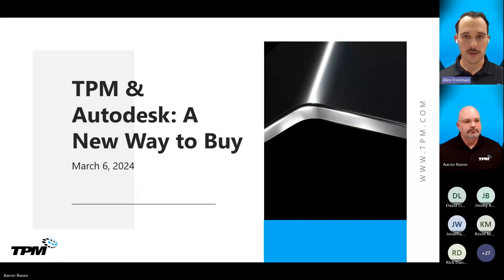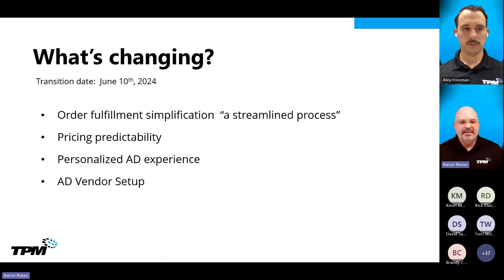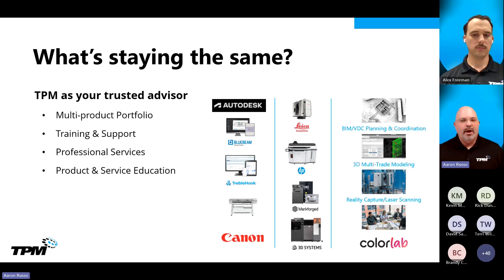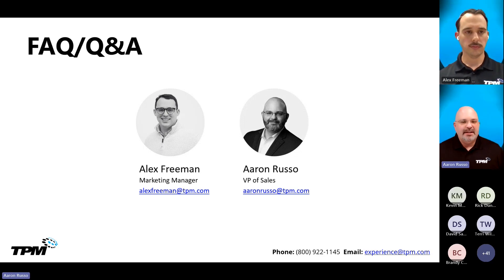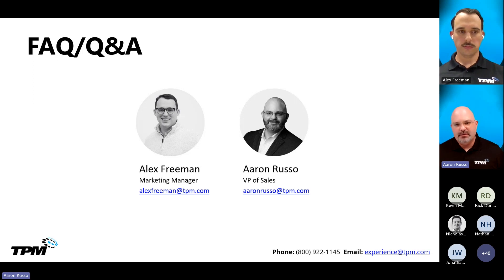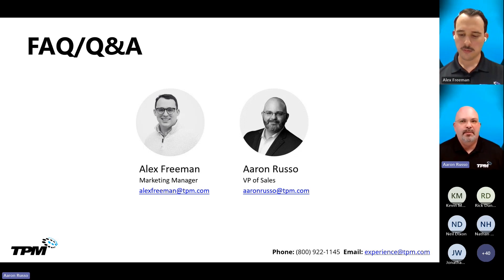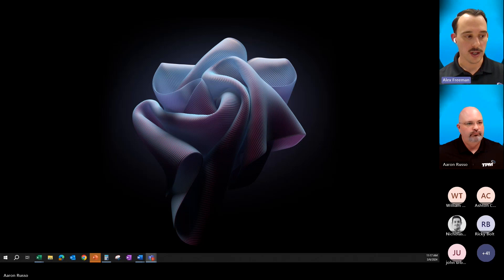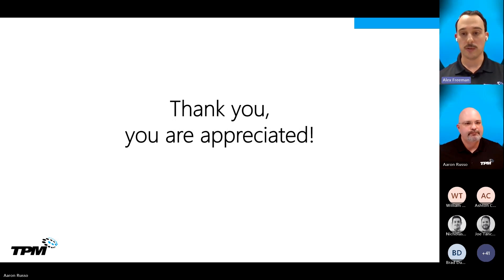TPM & Autodesk: A New Way to Buy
Join TPM's Alex Freeman and Aaron Russo as they cover a new way to buy Autodesk software with the recently announced changes that will take effect on June 10, 2024.